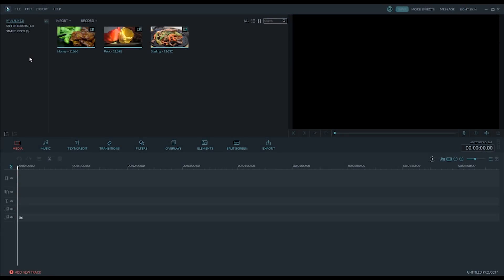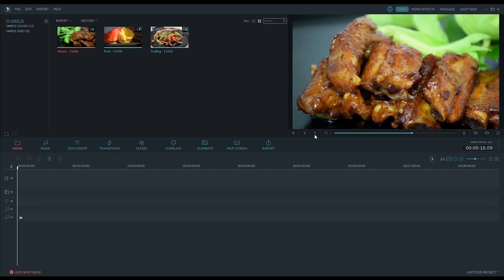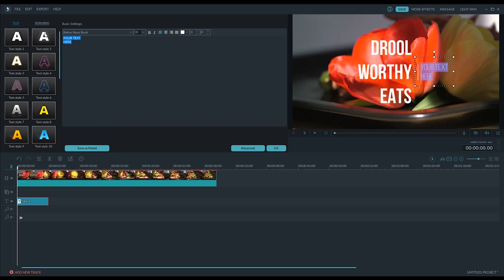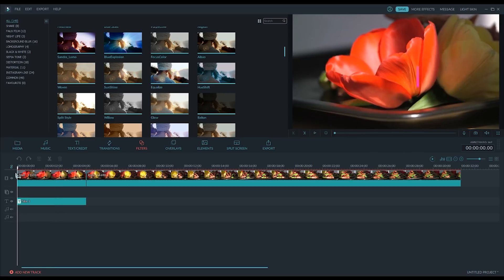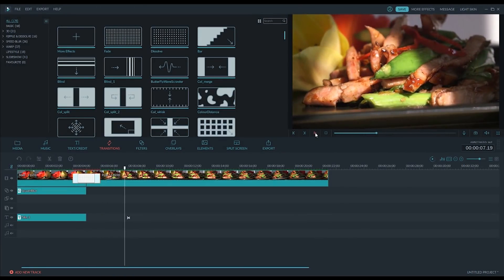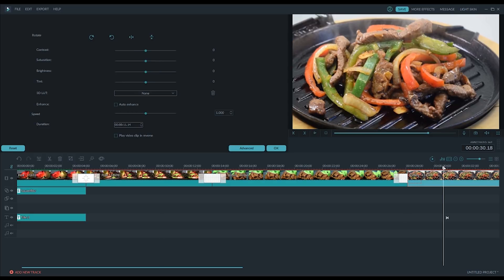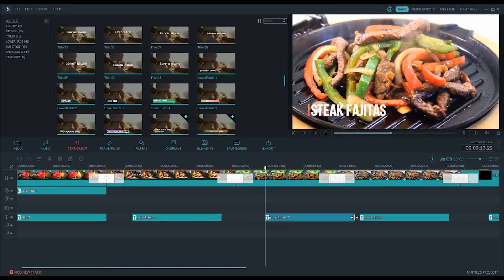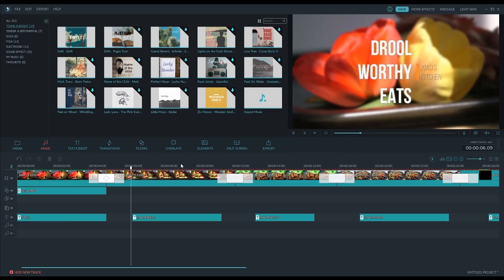🕊️ // [ASMR] Edit with me! ft Filmora! [soft spoken] [relaxing]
🎁 I love presents!